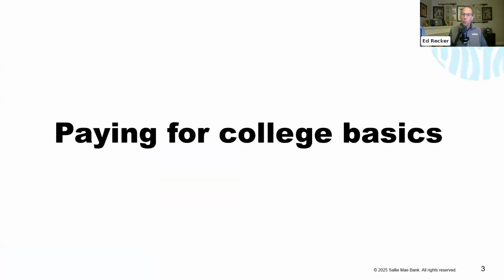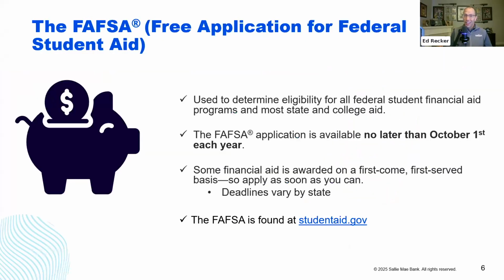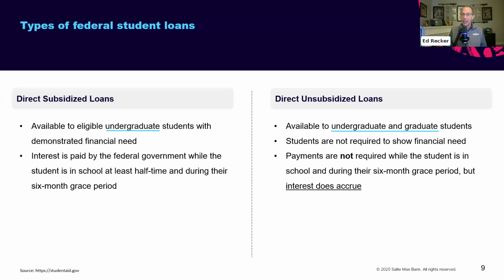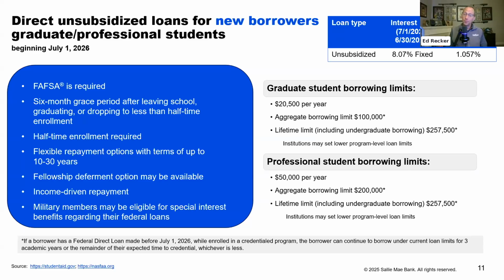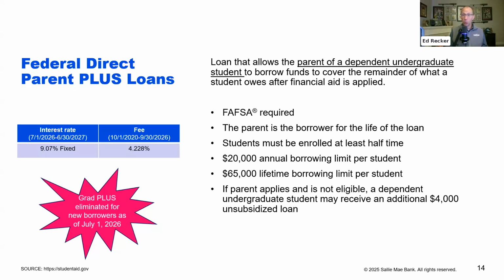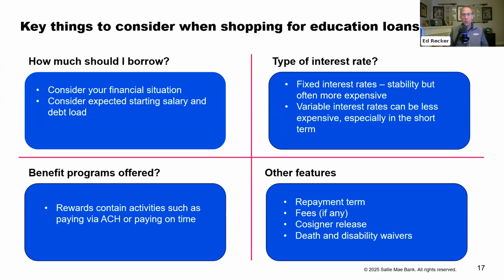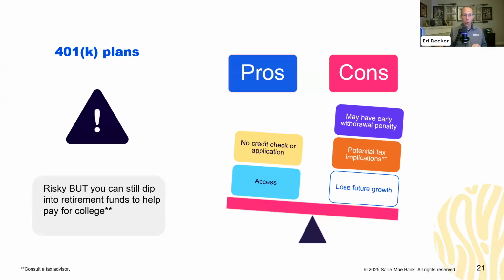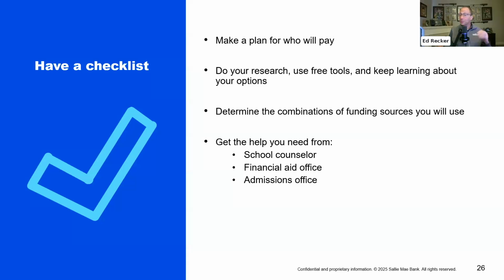Options to Pay the Balance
This webinar focuses on responsible borrowing and understanding the options available to help pay for college. What students and families can do to evaluate their needs, make informed decisions, and find the right borrowing solution to support their educational goals.